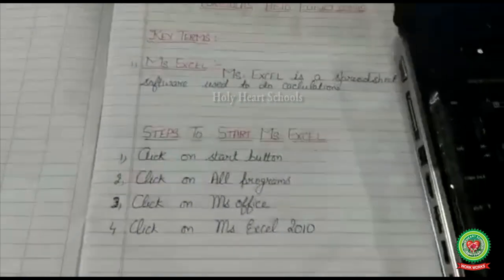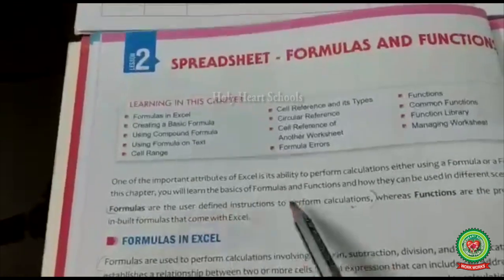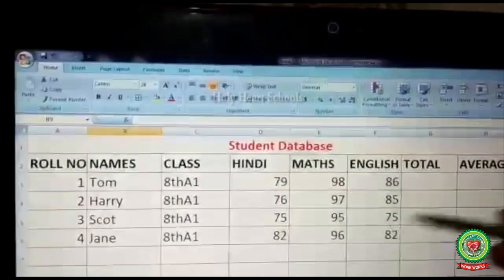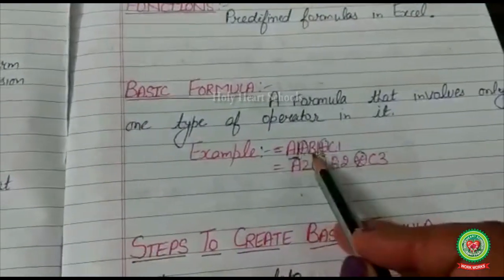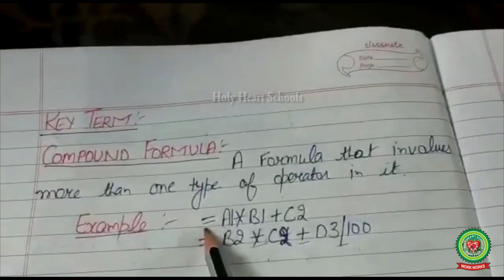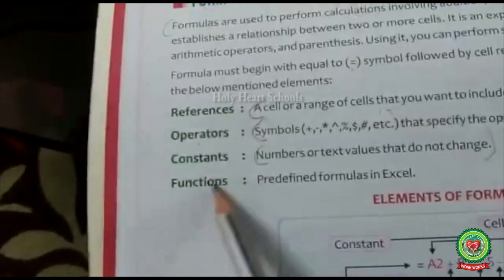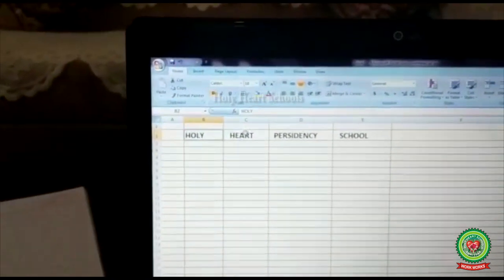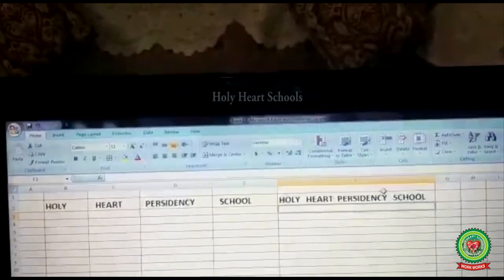Spreadsheet Formulas & Functions| Class 8| Computer| Holy Heart Schools| 20 April 2020